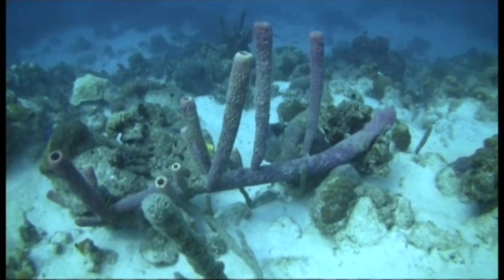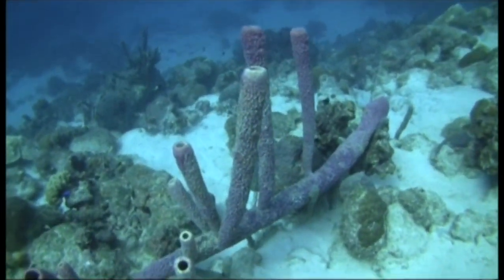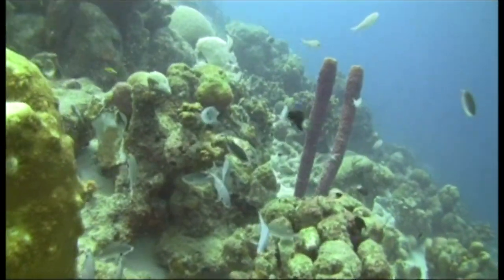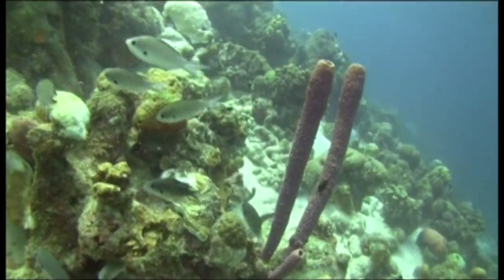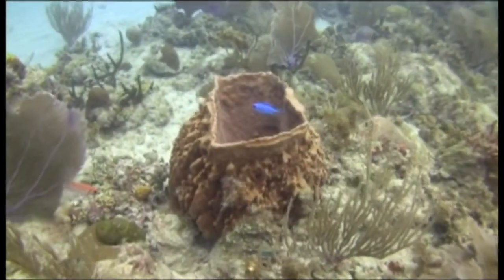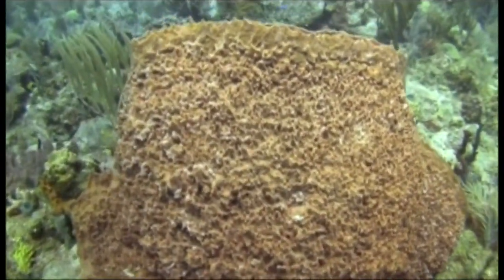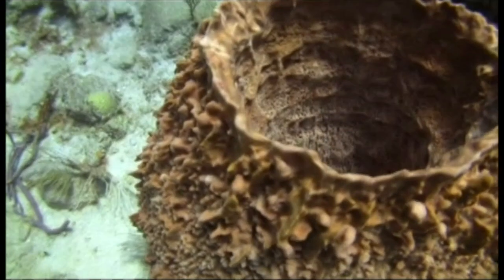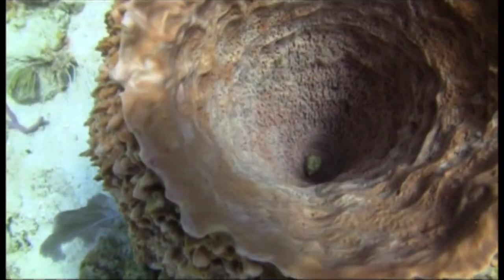FT Pipe Sponges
This video is about FT Pipe Sponges